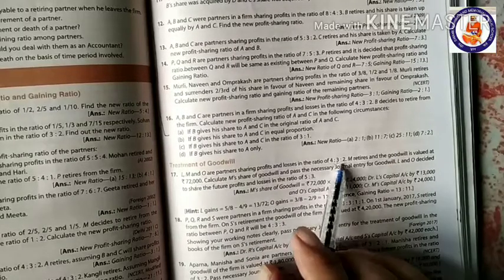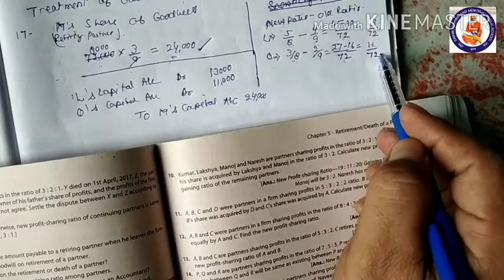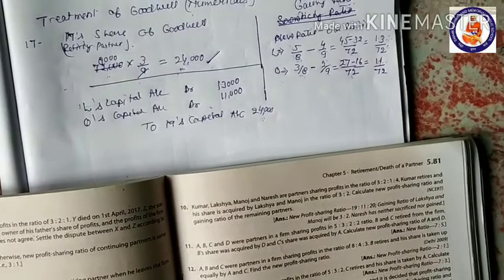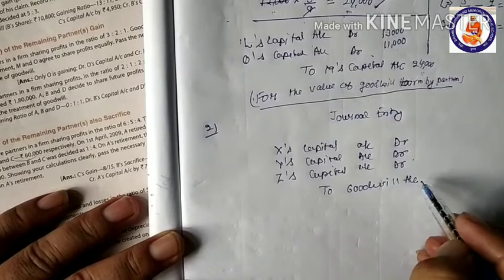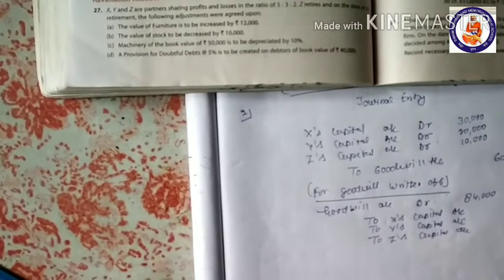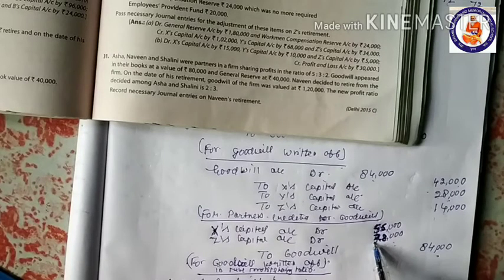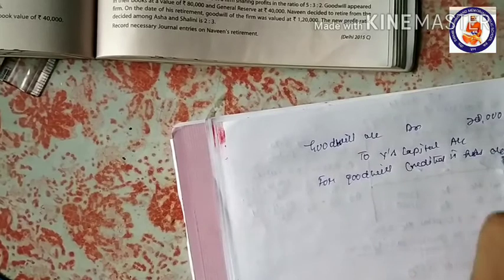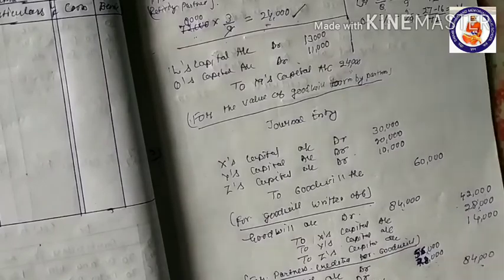Accounting of PartnershipFirm,Part-54 Retirement of partner of a Partnershio Firm(Numericals)